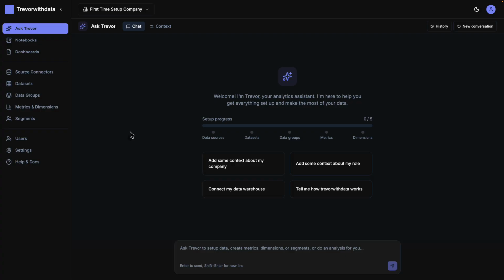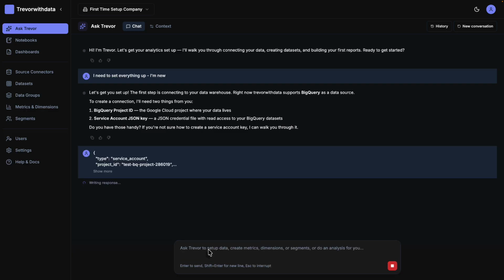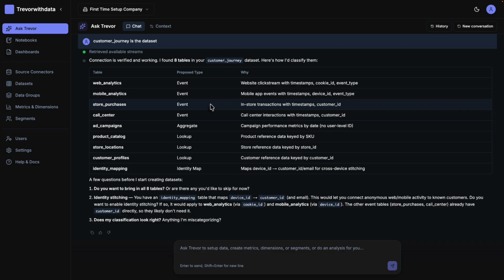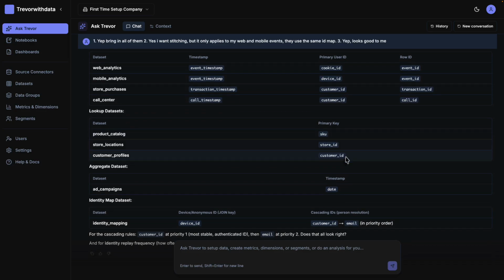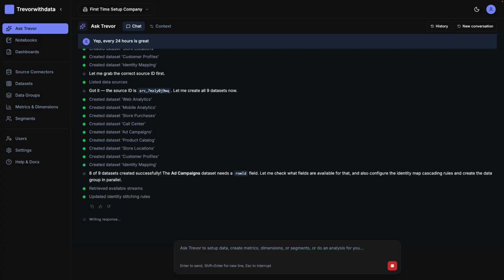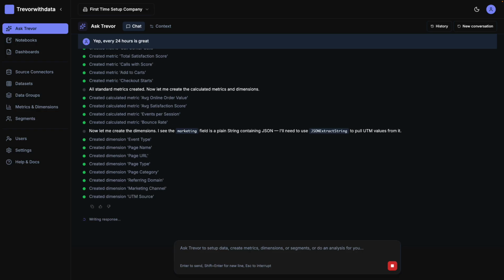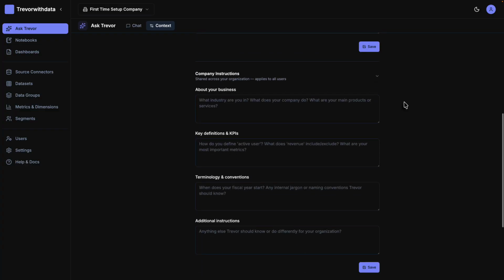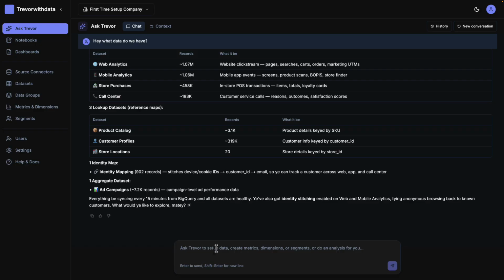Building an AI Assistant for Journey Analytics with Claude Agent SDK and MCP Tools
I built an AI assistant called "Ask Trevor" that can set up an entire journey analytics platform through natural conversation - connecting warehouses, creating datasets, configuring identity stitching, defining metrics and dimensions, all of it.

It's built on Anthropic's Claude Agent SDK with 13 custom MCP tools and an 1,800-line system prompt packed with domain knowledge about journey analytics.

This is part of a series where I'm building a DIY journey analytics platform from scratch. Follow along on LinkedIn